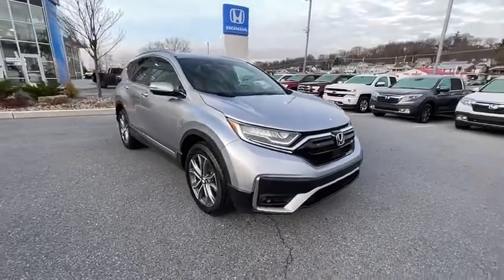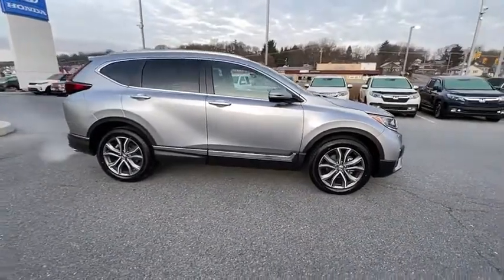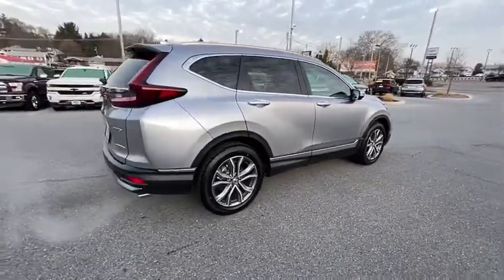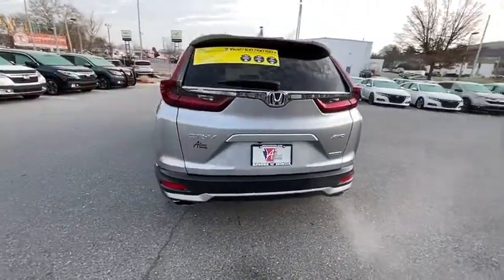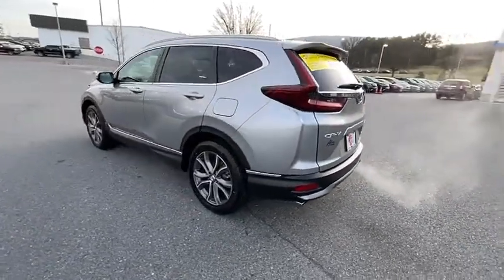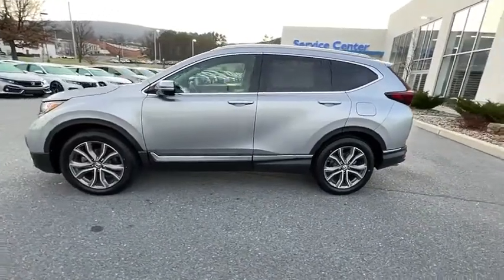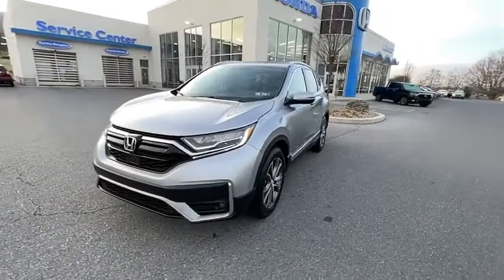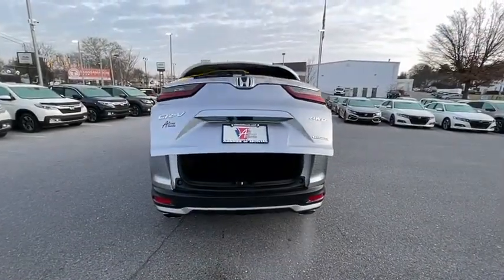2020 Honda CR-V Altoona, Bedford, Hollidaysburg, Tyrone, Huntingdon, PA UJ622622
Lunar Silver Metallic Used 2020 Honda CR-V available in Altoona, Pennsylvania at Altoona Honda. Servicing the Bedford, Hollidaysburg, Tyrone, Huntingdon, PA area.

Altoona Honda
201 Valley View Blvd

CARFAX One-Owner. **CERTIFIED** This 2020 Lunar Silver Metallic Honda CR-V Touring AWD is well equipped and includes these features and benefits:brbrTimbrook Q-Certified Pre-Owned Details:brbr* Limited Warranty: 2 YEAR/100,000 Powertrain Warrantybrbrbr* Vehicle History Reportbrbrbr* Roadside Assistance : Covers 2 day Rental Vehicle/ Alternate Transportation and no trip Interruptionbrbr* 85 Point Inspectionbrbrbr* see sales associate for details and limitations.brbrSo no matter where you go, Timbook has you in good hands, backed by Assurant!brbrClean CARFAX. 27/32 City/Highway MPGbrbrbrWE MAKE IT EASY! Have a question or need more info? Let us know!
Navigation system: Honda Satellite-Linked Navigation System,9 Speakers,AM/FM radio: SiriusXM,Radio data system,Radio: 330-Watt AM/FM/HD/SiriusXM Prem Audio System,Air Conditioning,Automatic temperature control,Front dual zone A/C,Rear window defroster,Memory seat,Power driver seat,Power steering,Power windows,Remote keyless entry,Steering wheel mounted audio controls,Four wheel independent suspension,Speed-sensing steering,Traction control,4-Wheel Disc Brakes,ABS brakes,Dual front impact airbags,Dual front side impact airbags,Front anti-roll bar,Low tire pressure warning,Occupant sensing airbag,Overhead airbag,Rear anti-roll bar,Power moonroof,Power Liftgate,Brake assist,Electronic Stability Control,Forward collision: Collision Mitigation Braking System (CMBS) + FCW mitigation,Exterior Parking Camera Rear,Auto High-beam Headlights,Delay-off headlights,Front fog lights,Panic alarm,Security system,Adaptive Cruise Control: Adaptive Cruise Control (ACC) with Low-Speed Follow,Speed control,Bumpers: body-color,Heated door mirrors,Power door mirrors,Roof rack: rails only,Spoiler,Turn signal indicator mirrors,Apple CarPlay/Android Auto,Auto-dimming Rear-View mirror,Compass,Driver door bin,Driver vanity mirror,Front reading lights,Garage door transmitter: HomeLink,Heated steering wheel,Illuminated entry,Leather Shift Knob,Outside temperature display,Overhead console,Passenger vanity mirror,Rear seat center armrest,Tachometer,Telescoping steering wheel,Tilt steering wheel,Trip computer,Front Bucket Seats,Front Center Armrest,Heated Front Bucket Seats,Heated front seats,Leather Seat Trim,Power passenger seat,Split folding rear seat,Passenger door bin,Alloy wheels,Wheels: 19 Machine-Finished Alloy w/Gray Inserts,Rain sensing wipers,Rear window wiper,Speed-Sensitive Wipers,Variably intermittent wipers,5.64 Axle Ratio